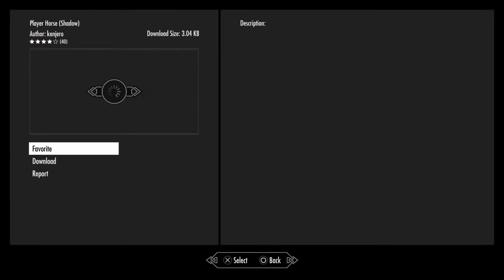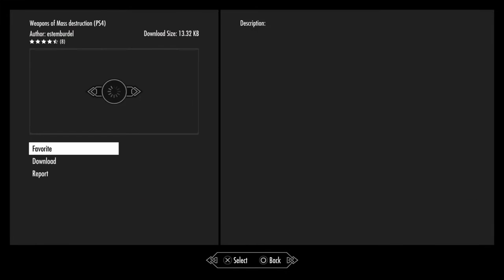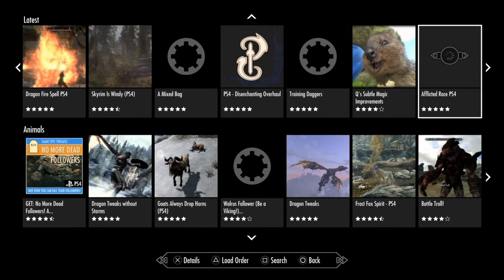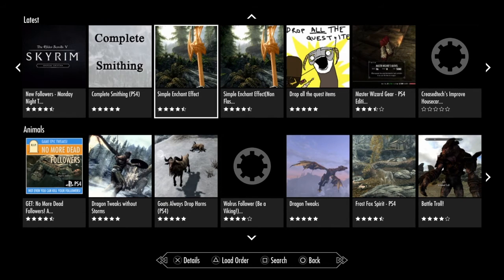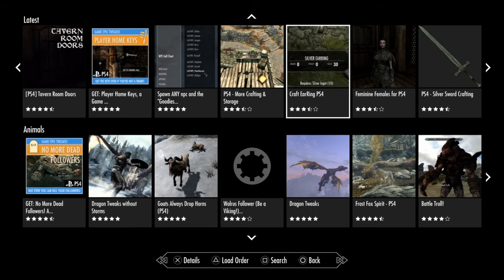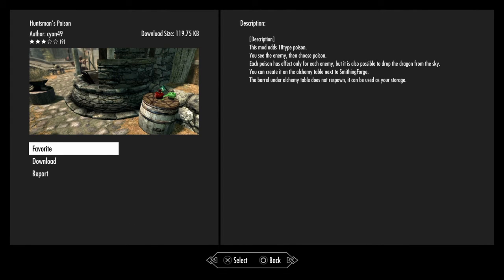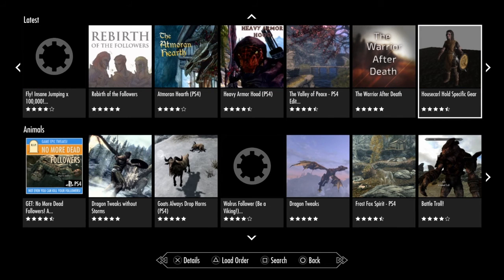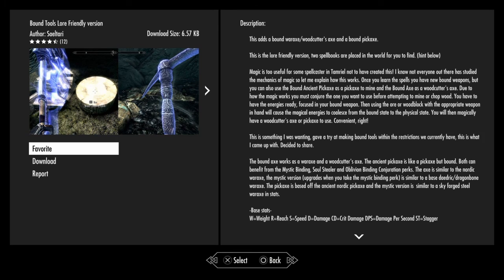Skyrim SE Latest Mods List PS4 December 2016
See what is new for ps4 mods